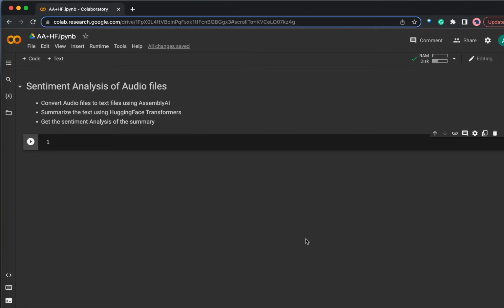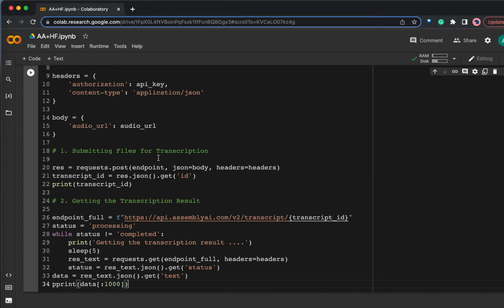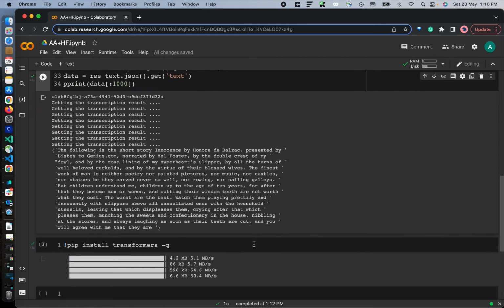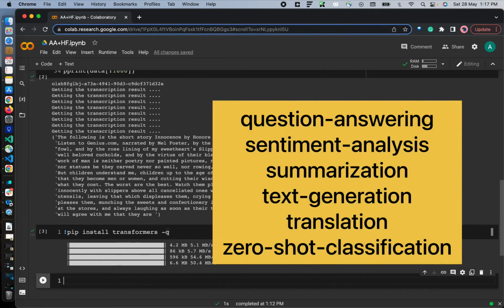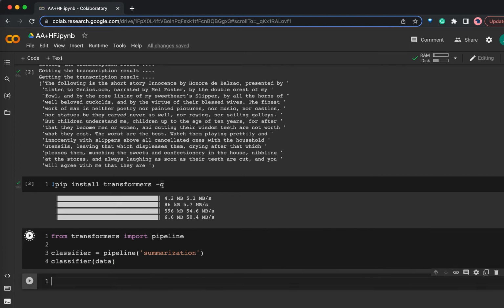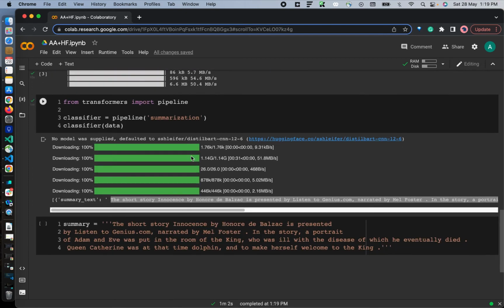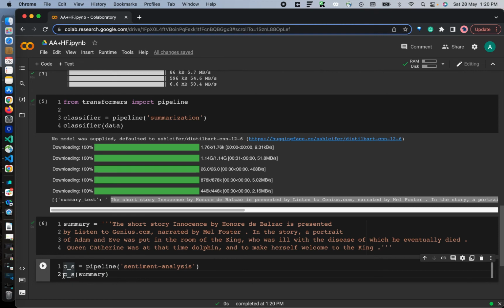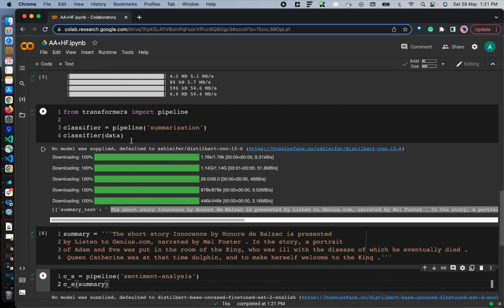Sentiment Analysis of Audio file using Hugging Face Transformers and AssemblyAI